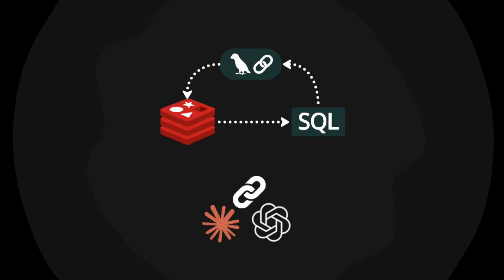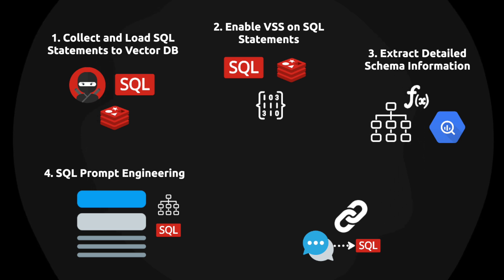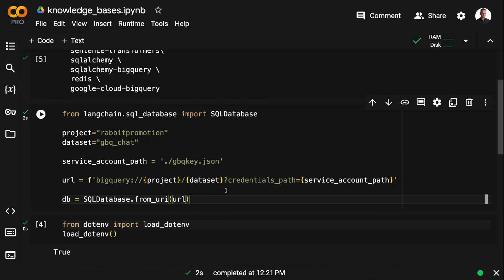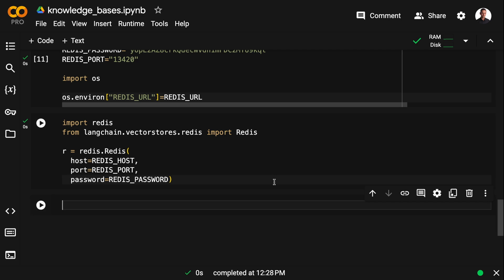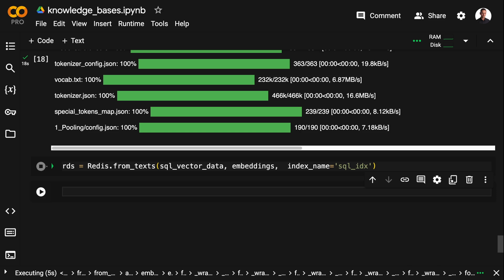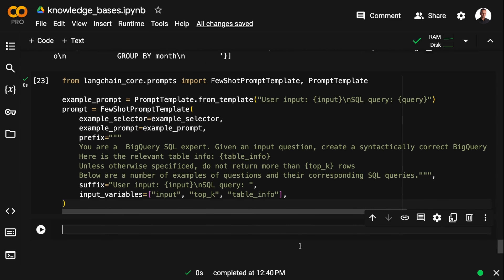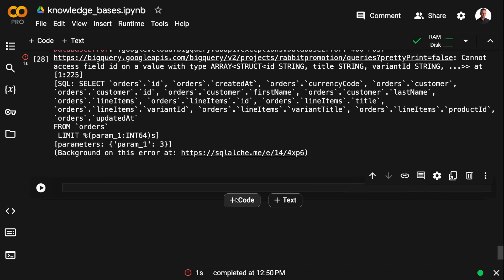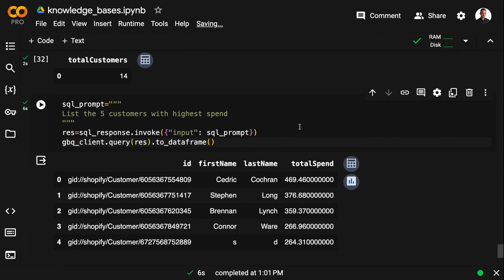Advanced SQL Generation with LangChain & Redis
In this tutorial, we'll build knowledge bases for advanced SQL generation using LangChain.

LangChain SQL Chain documentation

This tutorial contains a video demo of generating a service account key to connect to BigQuery.